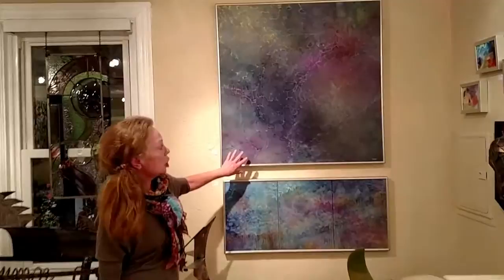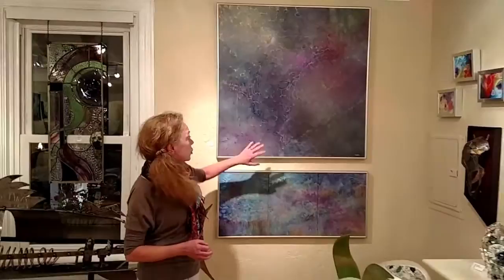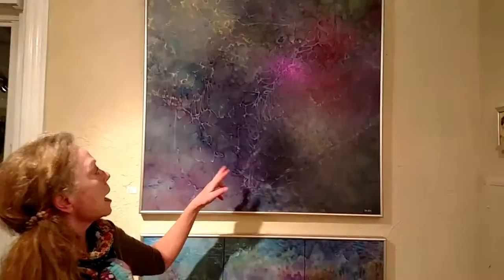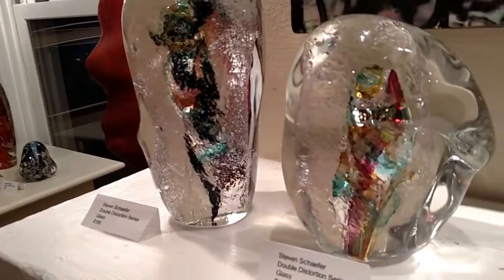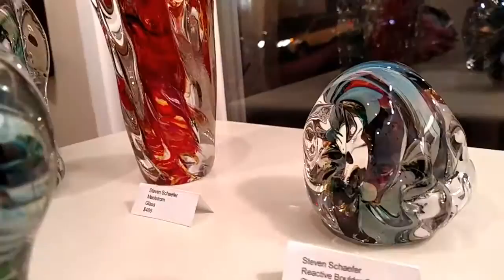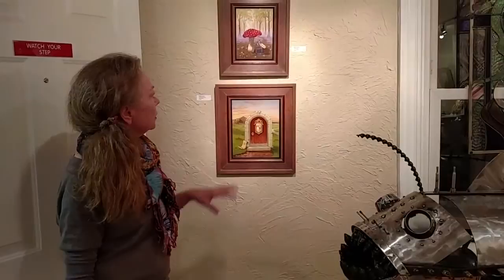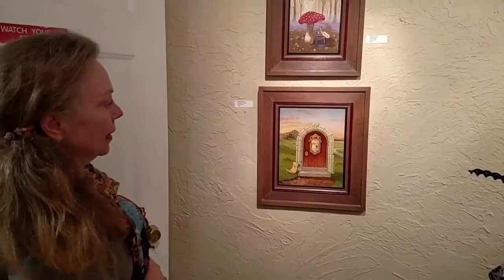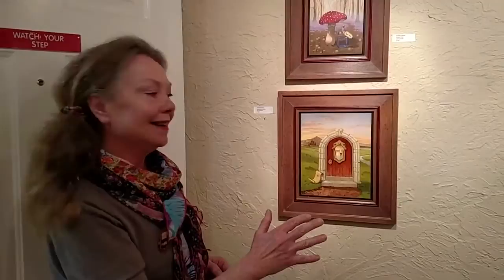JAM Gallery's Melanie Fisher talks about some of our artists in our Holiday Show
JAM Gallery owner and artist Melanie Fisher discusses some of the artists in our current Holiday Exhibition: Daisy Cohen, Steven Schaefer, Bob Bauers and Kathryn Noska.

Details on the show below:

HOLIDAY EXHIBITION: NOVEMBER 3 - DECEMBER 31, 2016
at JAM Gallery, 321 East King Street, Malvern, PA

The Holiday Season is in full festive swing with JAM Gallery’s new Holiday Exhibition. Some of the finest talents from the region will be on display (and sale) for the public from November 3 through December 31. The opening reception will be on Saturday November 12 from 5 to 8 PM, with a special talk by glass artist Steven Schaefer about his work around 6:30 PM. The reception is free and open to the public and features complimentary refreshments as well as a chance to meet and chat with artists represented in the show.

"This holiday season, JAM Gallery offers gifts that cannot be found elsewhere. An original work of art not only embodies the vision of its creator, but part of the artist's inner self will always be present through the personal craftsmanship of each exclusive painting or sculpture ," says JAM Gallery owner and artist Melanie Fisher.

Artist Steven Schaefer currently lives in Malvern, PA, and has been working with glass since 2012. According to Schaefer, “There is a deeply primal aspect to creating art that begins in a formless molten state of 2200 degrees. It requires fluid techniques, intense focus, and commands respect. It is a work in progress spanning decades to obtain mastery of it.The potential for failure can be high, but so are the rewards when everything goes right. This is the education you obtain from working with glass. My inspiration can come from a multitude of sources. However, I find that I gravitate towards the natural world as my primary muse. I strive to make each work unique. They have an organic flow to them with soft curves, bubbles, and a sense of fluid movement as core elements. A recent exploration of a technique that sculpts with compressed air, is producing some fascinating results. When applied to the outer skin of molten glass, short blasts of air can create natural curves and fissures that grab and bend light in unexpected ways. This technique transforms any object at its core, into something new for the eye to behold.”

The Holiday Exhibition will display artwork by both resident JAM Gallery artists Melanie Fisher and Lynnette Shelley as well as original works by artists: William Sulit, Jack Hanson, Margaret Barth, Chris Paxson, Lore Evans, Supriyo Sahoo, Bob Bauers, Wendy Edsall-Kerwin, Erica Brown, Tim Gibson, Kathryn Noska, Susan Gilli, Marianne Tebbens, Steven Schaefer, Brandon Lord Ross, Daisy Cohen, Jennifer Domal, Vidya Shyamsundar, Norm Dodge, Bok Read, and Rose Manteghian.

For more information on the art and the artists, please visit our artists